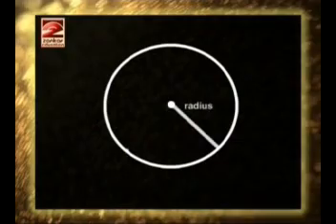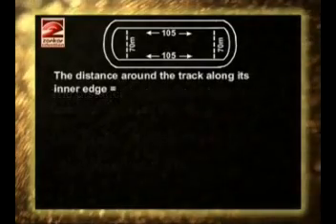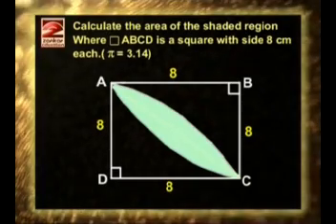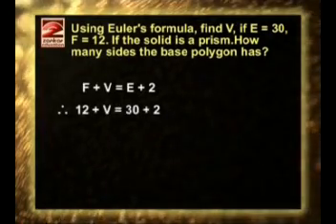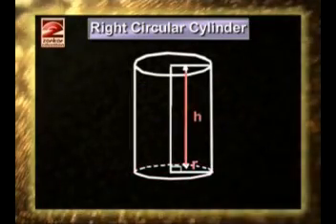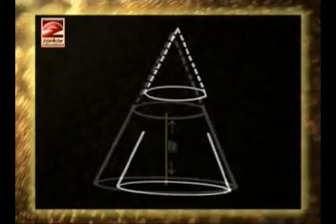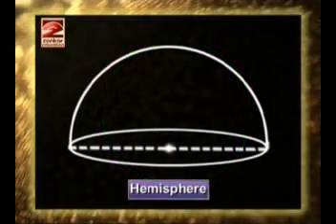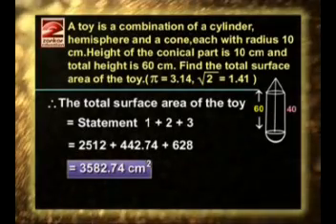Mensuration Chap 06 geometry 10th std maharashtra board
geometry 10th std maharashtra board